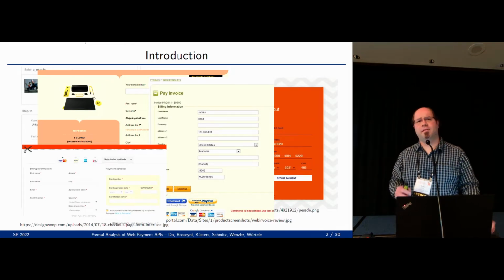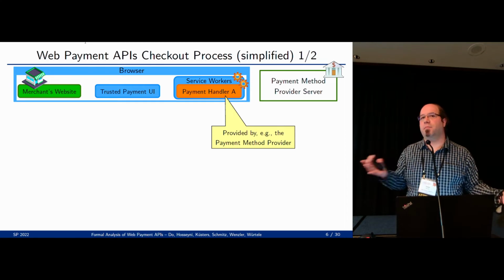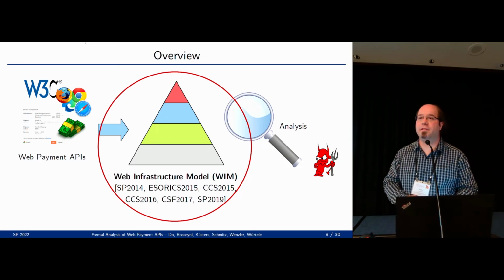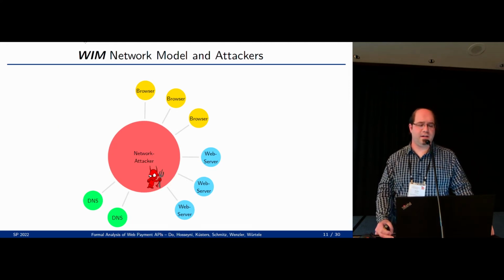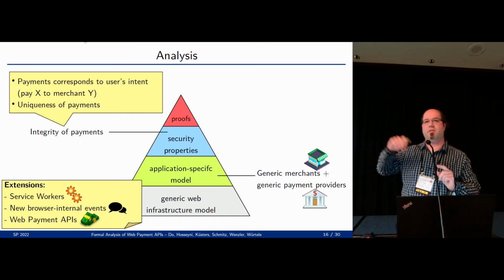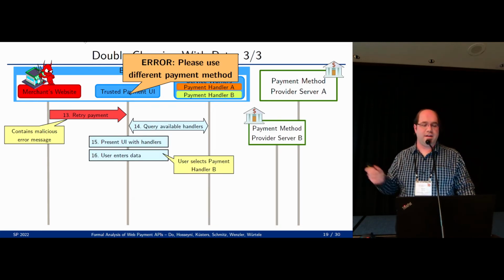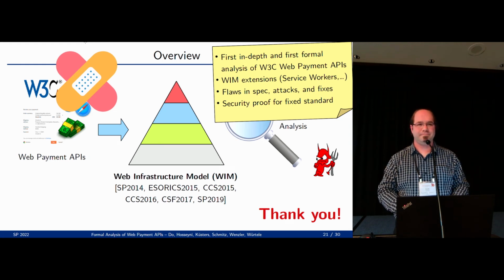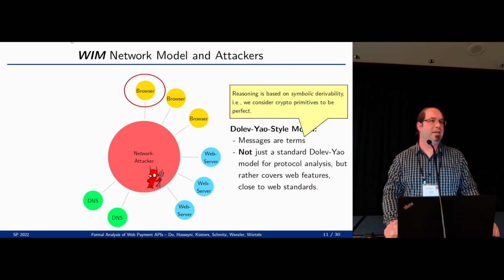A Formal Security Analysis of the W3C Web Payment APIs: Attacks and Verification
Quoc Huy Do (University of Stuttgart, Germany), Pedram Hosseyni (University of Stuttgart, Germany), Ralf Küsters (University of Stuttgart, Germany), Guido Schmitz (University of Stuttgart, Germany and Royal Holloway, University of London, UK), Nils Wenzler (University of Stuttgart, Germany), Tim Würtele (University of Stuttgart, Germany)